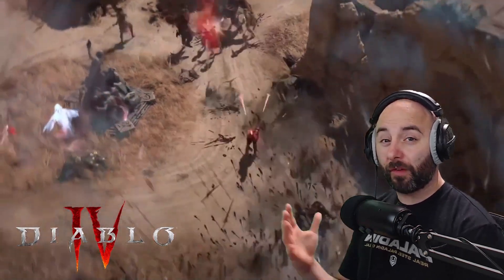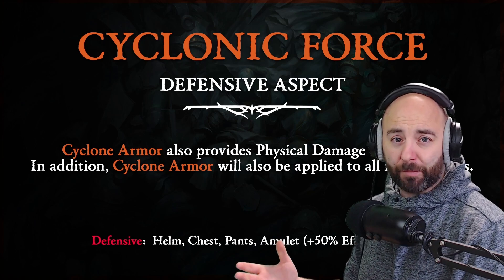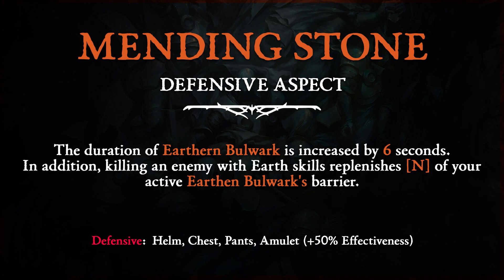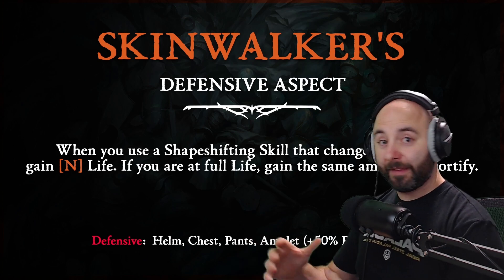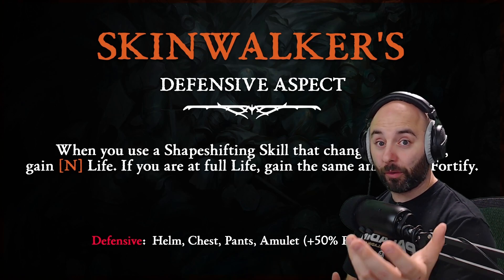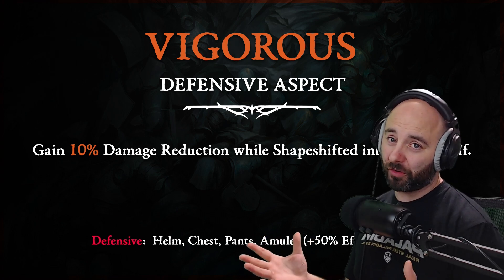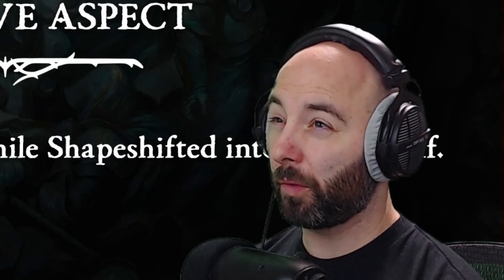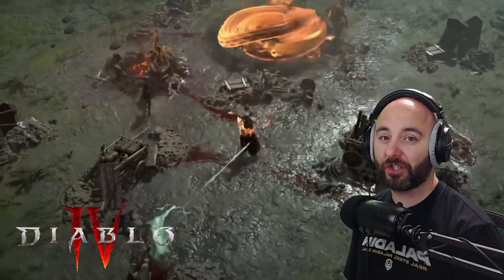DIABLO 4 - DEFENSIVE DRUID LEGENDARY ASPECTS - Codex of Power, Diablo IV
Learn more about the specific Defensive Legendary Aspects you can apply to your gear for your Druid in Diablo 4.

Watch content live on Twitch!

If you enjoy this content, let me know! Follow for more content! I'd like to thank the entire gaming community on Twitch, YouTube and beyond for an awesome ride so far. We're just getting started.